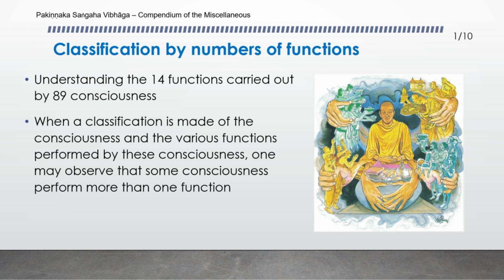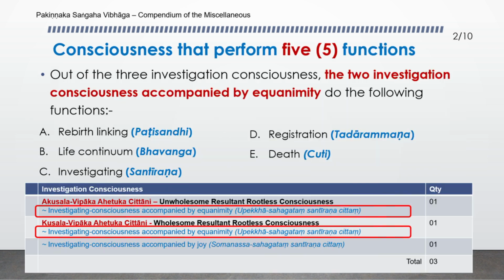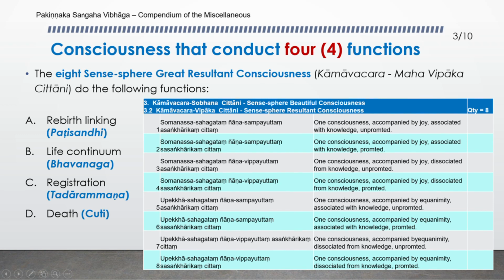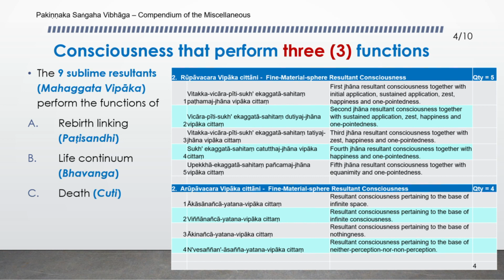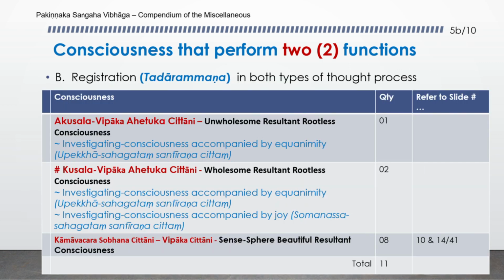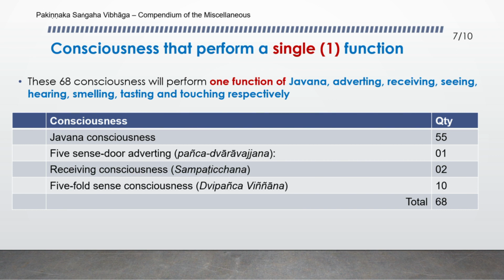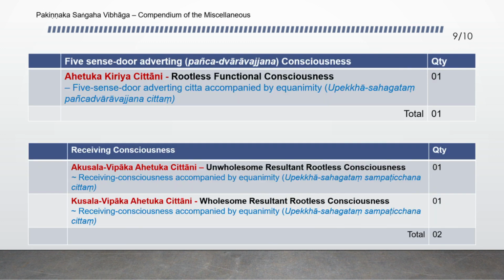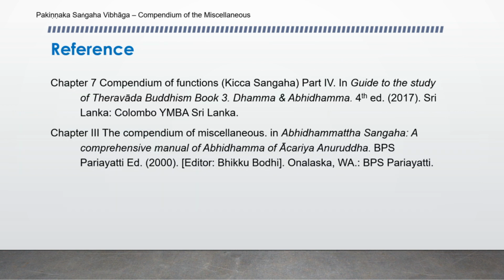YMBA Senior Part 1 - Abhidhamma | Lecture 6 Compendium of functions (Kicca Saṅgaha) ~ Part IV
This is the video recording of Lecture 6 conducted online by Brother Rasika Lau Ng Siong on 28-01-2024.